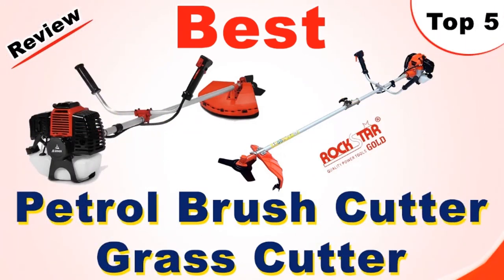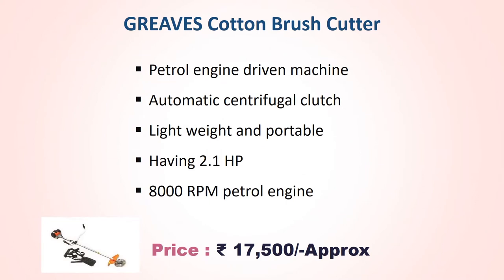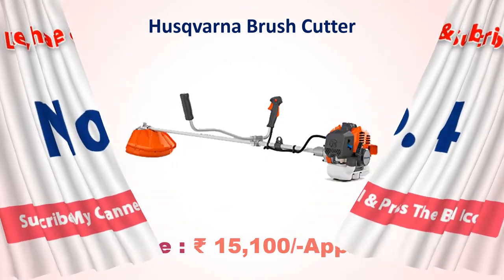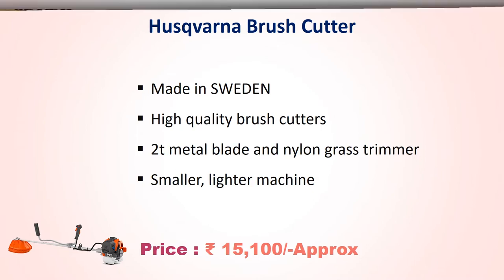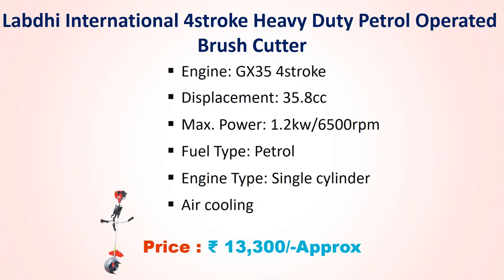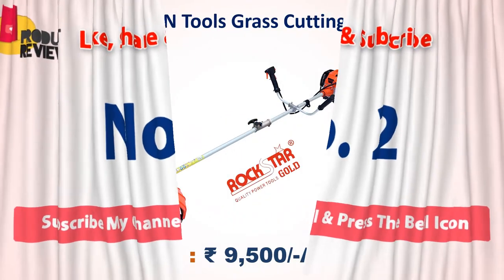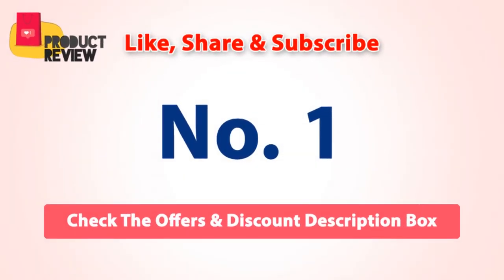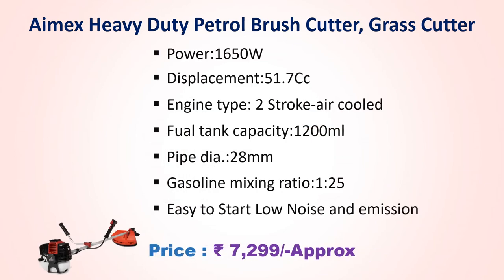Top 5 Petrol Brush Cutter In India With Price // Grass Cutter // Grass Cutting Machine // Cutter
List Of Best Petrol Brush Cutter :
5) GREAVES Cotton Brush Cutter

4) Husqvarna Brush Cutter

3) Labdhi International 4stroke Heavy Duty Petrol Operated Brush Cutter

2) Smarter KN Tools Grass Cutting Machine

1) Aimex Heavy Duty Petrol Brush Cutter, Grass Cutter

Other Product :
Refrigerator Trolley
Washing Machine Trolley
Air Cooler Trolley
Best Ceiling Fan
Best High Speed Fan
Best Crompton Ceiling Fan
Best Bajaj Ceiling Fan
Best Luminous Ceiling Fan

Top 5 Petrol Brush Cutter In India With Price
Grass Cutter
Grass Cutting Machine
Cutter
Heavy Duty Petrol Operated Brush Cutter

Song : Moonrise
Artist : Reed Mathis